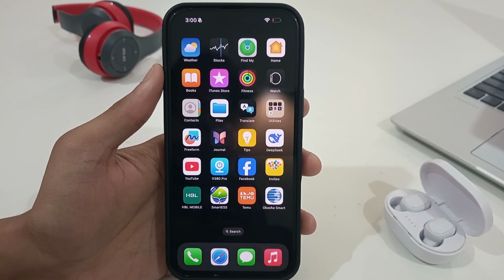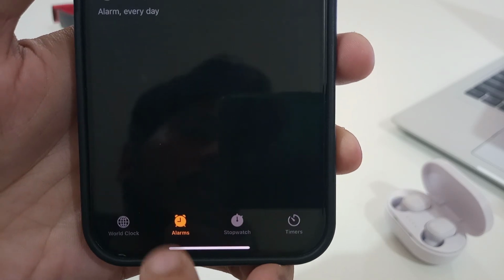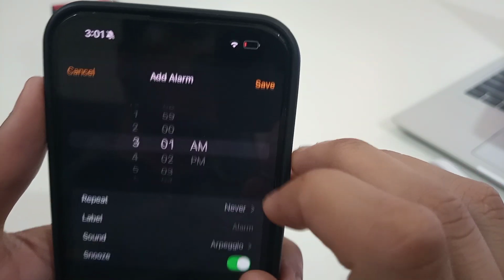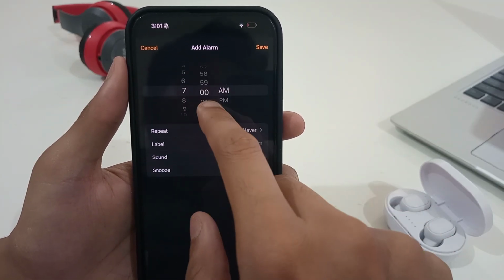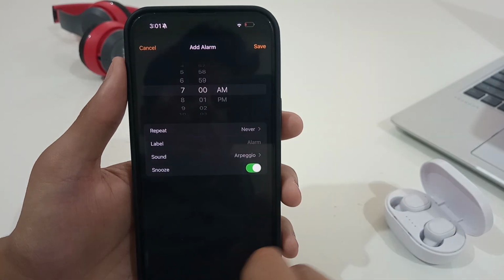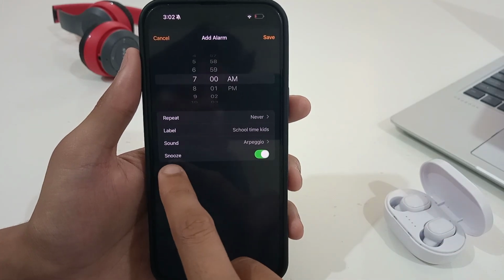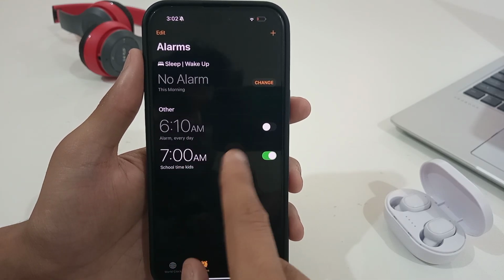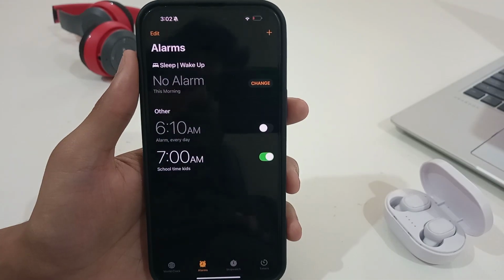iOS 18.4.1 | How to Set Up Your iPhone Alarm - Step by Step Guide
Never miss an important moment again! In this quick tutorial, I’ll show you exactly how to set, customize, and manage alarms on your iPhone—perfect for waking up, reminders, or timed tasks.
⏰ What You’ll Learn:

✔ Setting a new alarm (with sound & vibration options)
✔ Choosing the perfect alarm tone (gentle or loud!)
✔ Using Sleep Schedule vs. regular alarms (BIG difference!)
✔ Snooze, edit, or delete alarms in seconds
✔ Pro tips for making sure your alarm actually works
💤 Why This Matters:

✅ Wake up on time every day (no more oversleeping!)
✅ Set multiple alarms for different schedules
✅ Use vibration-only mode for silent alerts

how to set alarm on iphone, iphone alarm tutorial, best alarm sounds iphone, sleep schedule vs alarm iphone, change alarm sound ios, turn off alarm iphone, how to snooze alarm iphone, set multiple alarms iphone, vibration alarm iphone, why didn’t my iphone alarm go off, ios alarm settings, bedtime alarm iphone, apple clock app guide, iphone reminders alarm, silent alarm iphone